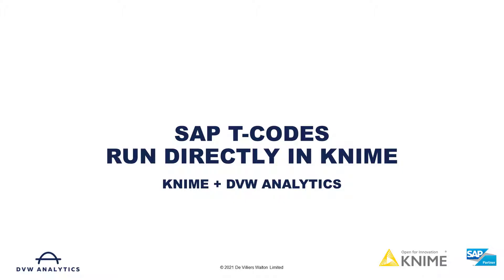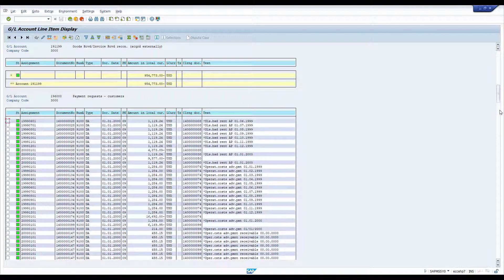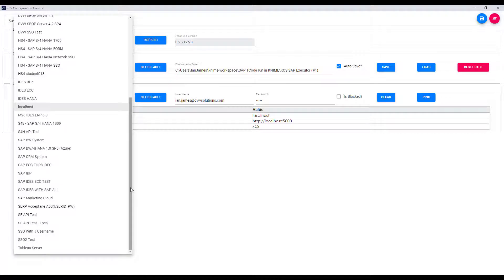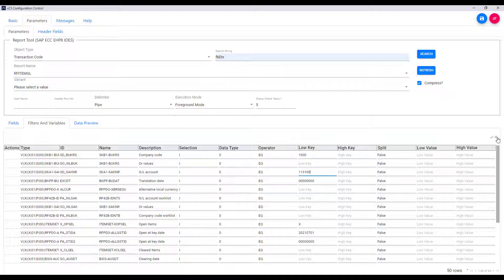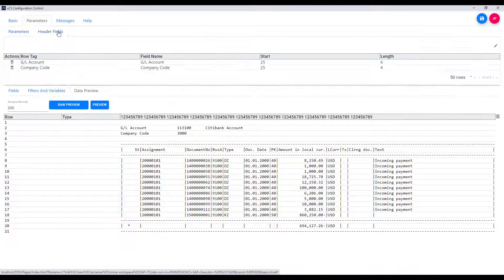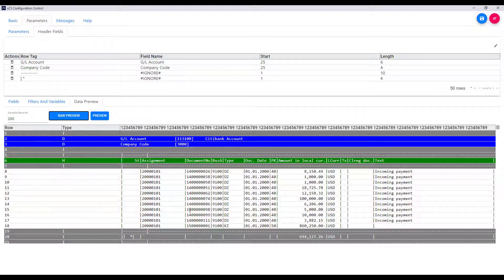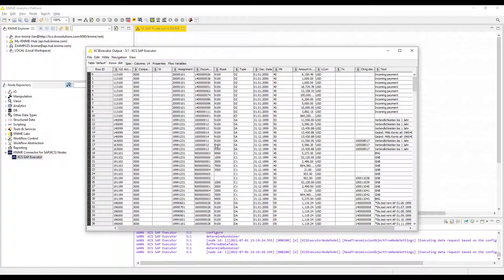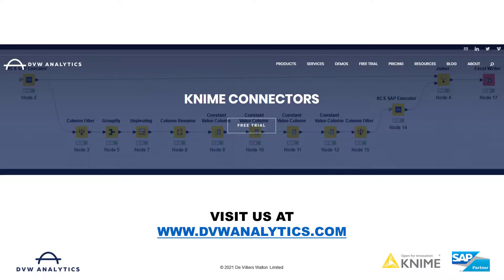Extract data from SAP Transactions (T-Codes) directly into KNIME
Demo showing how to extract data from SAP Transactions (T-Codes) directly into KNIME with the DVW KNIME Connector for SAP.